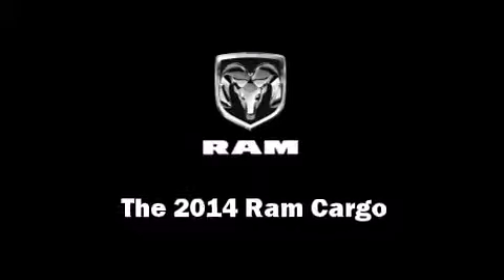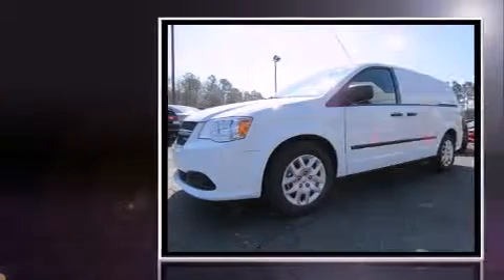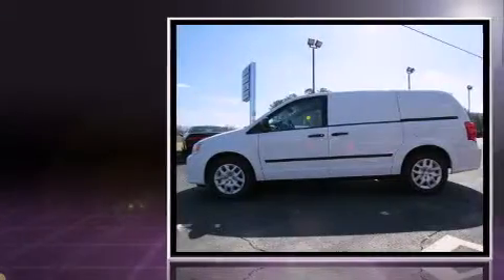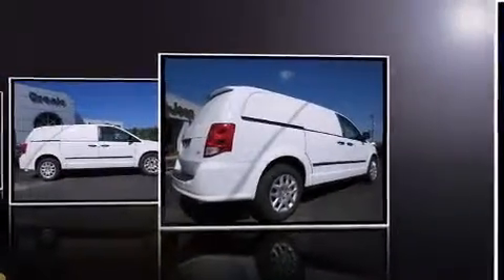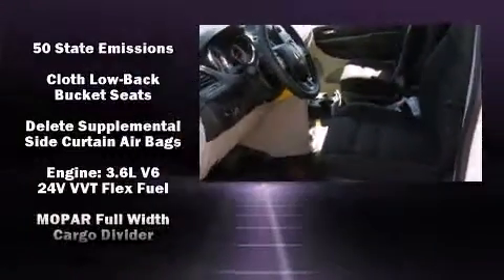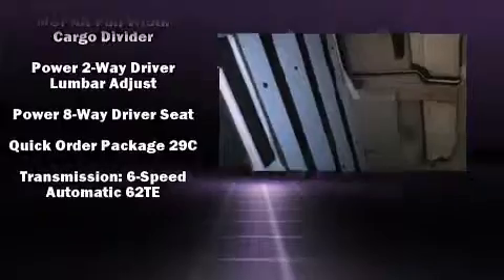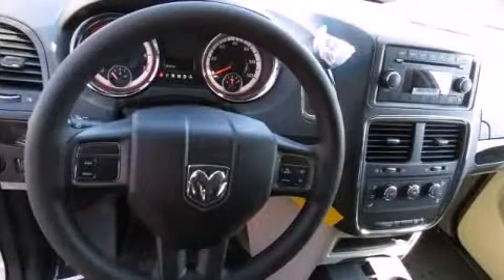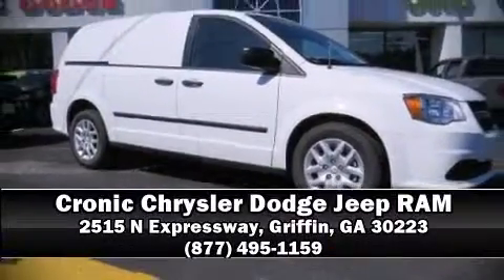2014 Ram Cargo Tradesman in Griffin, GA 30223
The 2014 Ram Cargo. Under the hood you'll find a 6 cylinder engine with more than 270 horsepower, and for added security, dynamic Stability Control supplements the drivetrain. The following features are included: 1-touch window functionality, adjustable headrests in all seating positions, telescoping steering wheel, remote keyless entry, cruise control, an overhead console, and much more. Storage solutions are integrated throughout the interior, demonstrating thoughtful attention to detail. With side curtain airbags supplementing the rest of the safety network, you can be assured that you and your passengers will experience top-tier protection. Our team is professional, and we offer a no-pressure environment. They'll work with you to find the right vehicle at a price you can afford. Come on in and take a test drive!